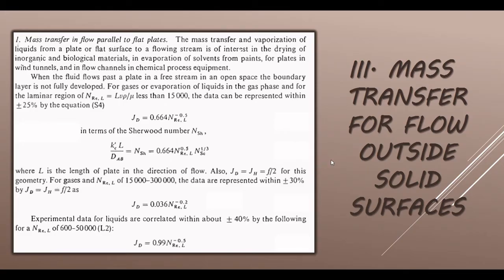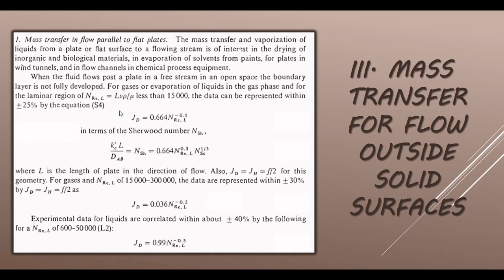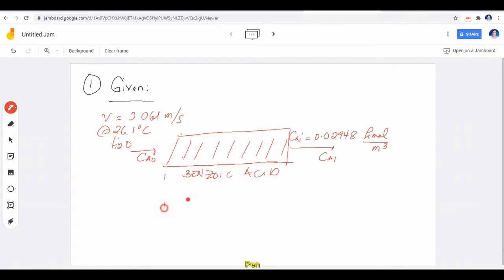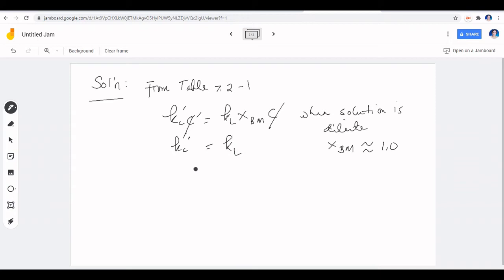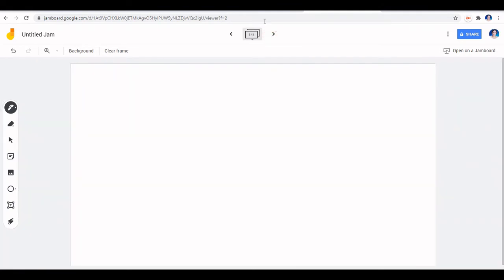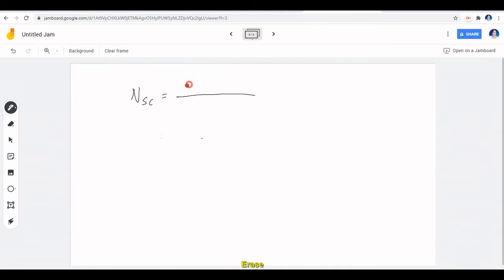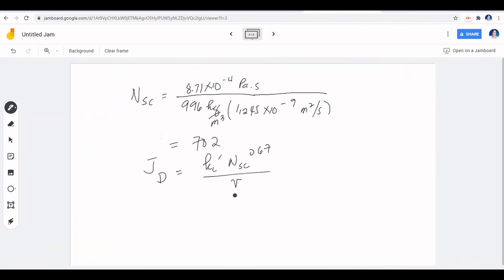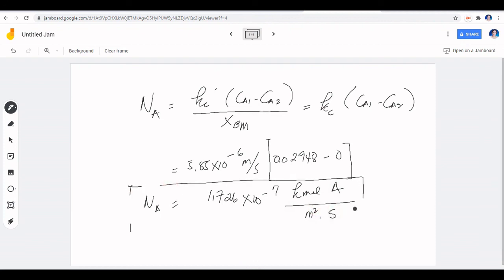Mass Transfer from a Flat Plate